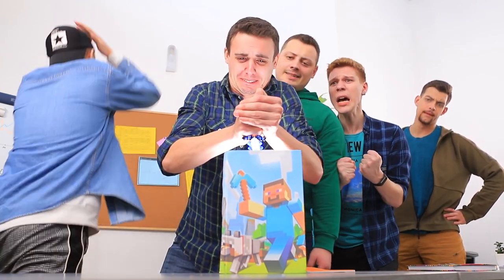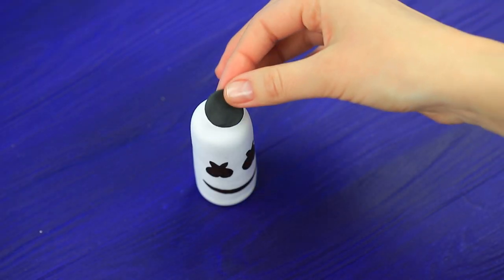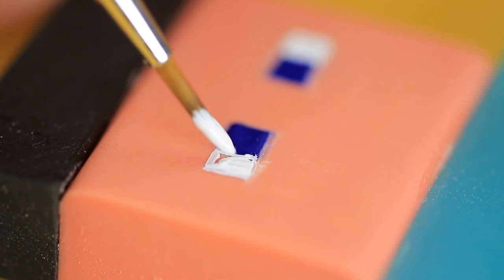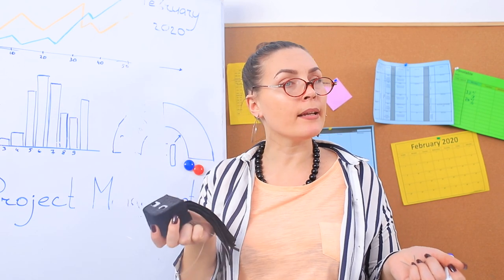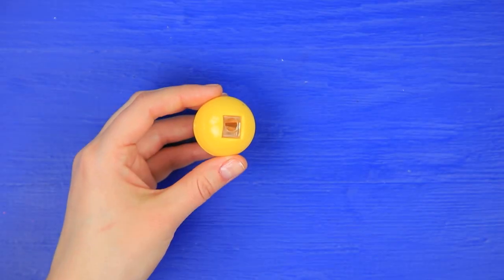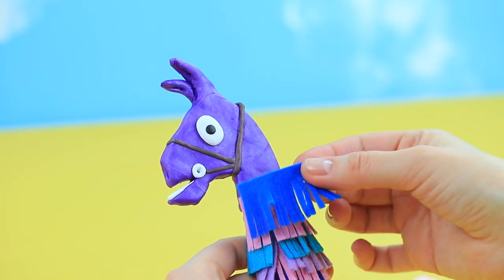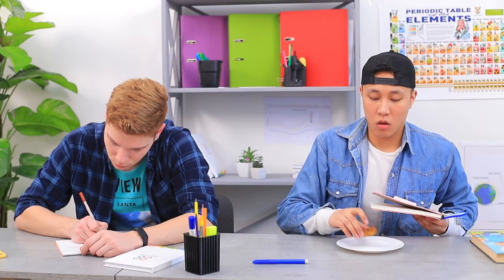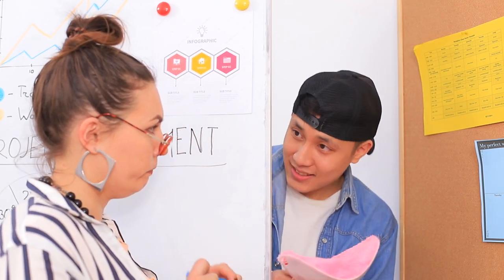9 DIY Fortnite School Supplies vs Minecraft School Supplies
Do you like computer games? Then you definitely need an School Supplies in the style of your favorite virtual heroes. And in our new video we will show you how to get it.

Supplies and tools:
• Round pencil sharpener
• Acrylic paint
• Pink pom poms
• Felt
• Superglue
• Light clay
• Markers
• Fluff
• Clear nail polish
• Perler beads
• Parchment paper
• Iron
• Polymer clay
• Marker
• Modeling tool
• Foam paper
• Scissors
• Notebook
• Makeup sponge
• Erasers
• Wite-out
• Fineliner
• Utility knife
• Stick
• Hot glue gun
• Magnetic sheet
• Printed picture of Creeper
• Blackboard eraser
• Pink faux fur
• Zipper
• Mask
• Clear plastic